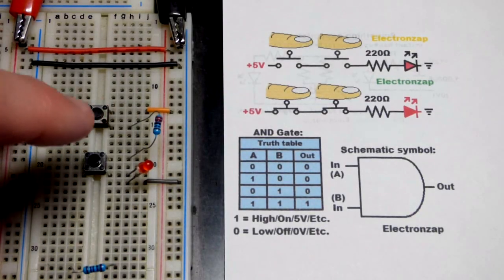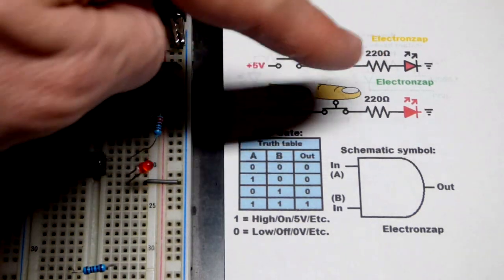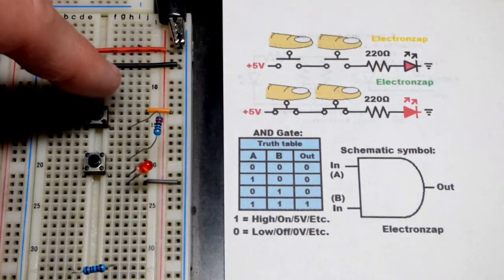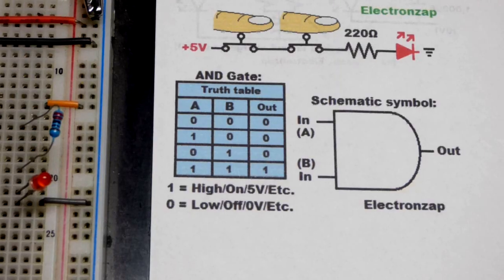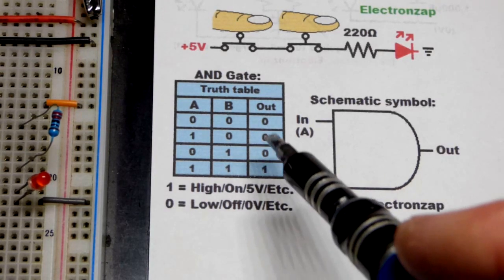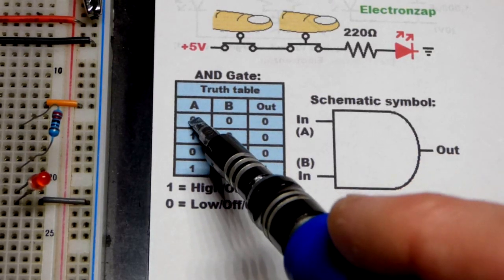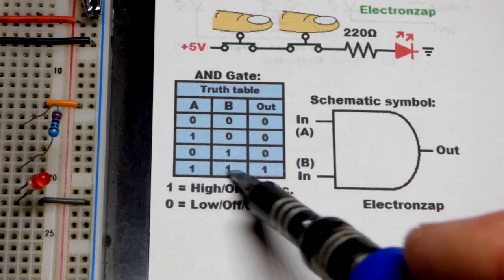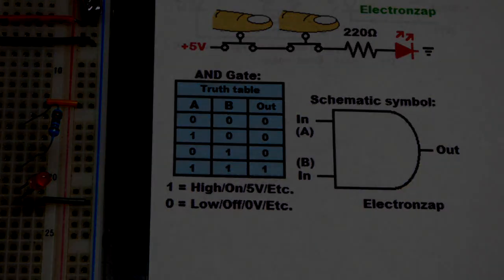Push button switch based AND logic gate for learning electronics shorts 60